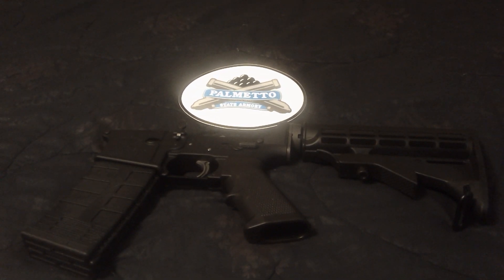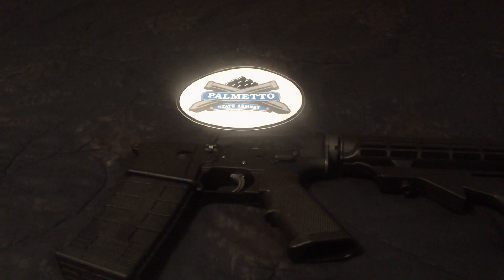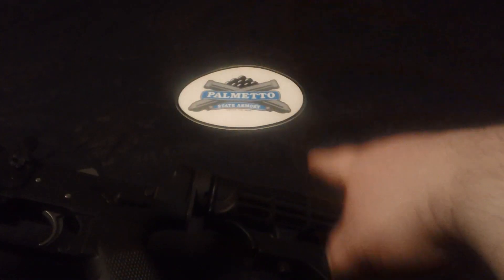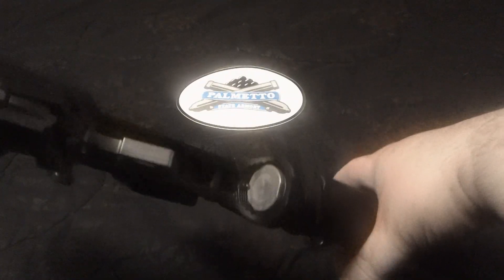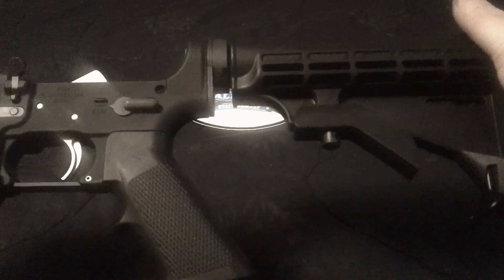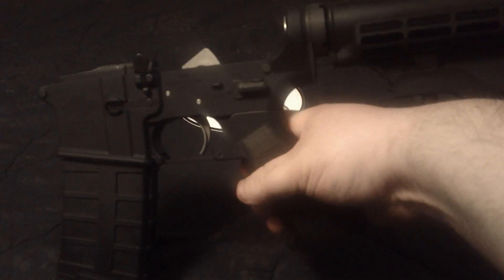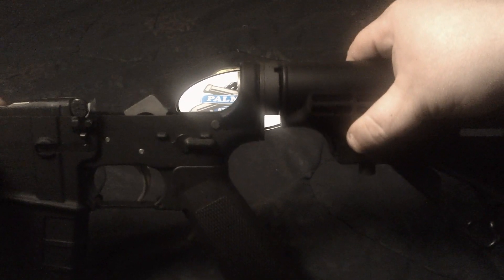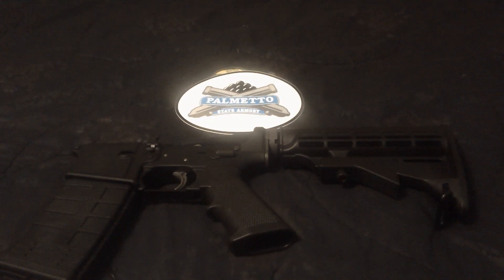My Complete Lower Build Finished Finally !!!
$ 192.00 bucks lil patience and lil work and 1 month later thanks to Palmetto State Armory messing my order up I finally built my 1st Complete Lower Im Proud of myself !